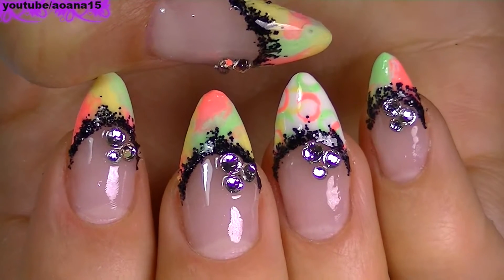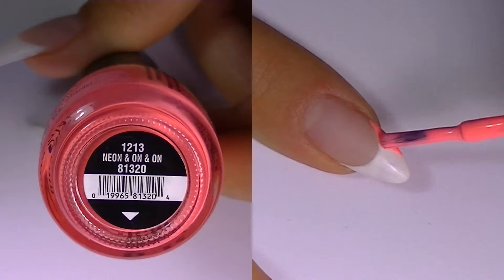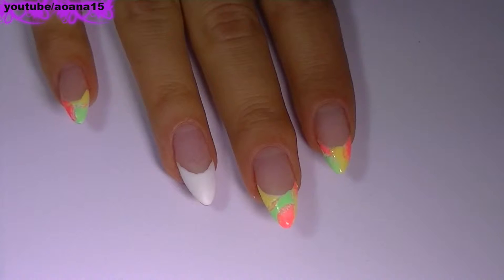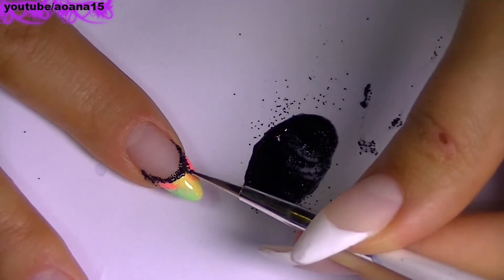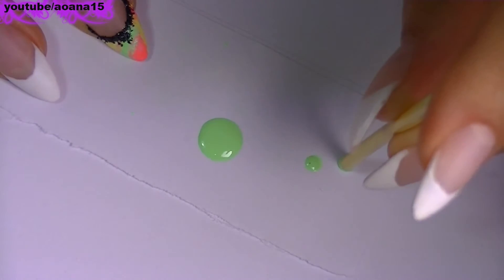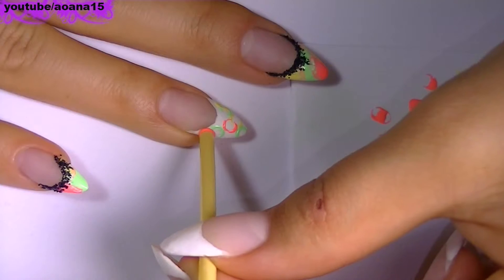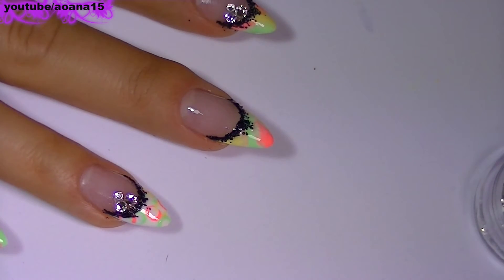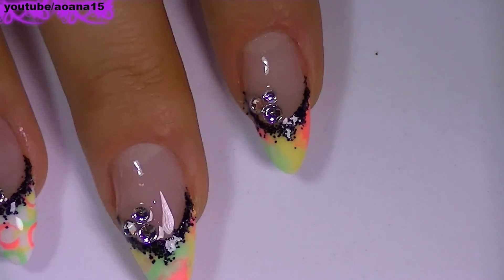empfehlenswert Neon Nail Design Summer 2014 voll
felgen lackieren ,

motorrad lackieren ,

kunststoff lackieren , stahlfelgen lackieren , felgen lackieren kosten

, lackieren , autolackierer , smart repair , flip flop lack , pulverbeschichtung felgen

lackierer,maler lackierer,autolackierer,richtig lackieren,autolackiererei,lackieren,türen

lackieren,holz lackieren,maler und lackierer,lackiererei,spot repair,möbel lackieren,lackierung,smart

repair,autolackierung,auto lackieren,mdf lackieren,flip flop lack,fahrradrahmen lackieren,auto

lackieren kosten,lackdoktor,autolack spraydose,aluminium lackieren